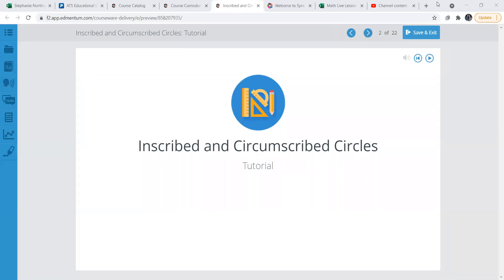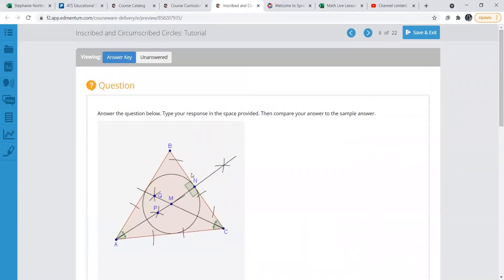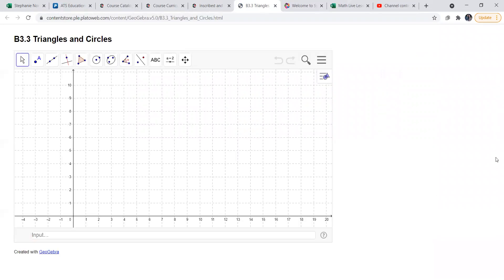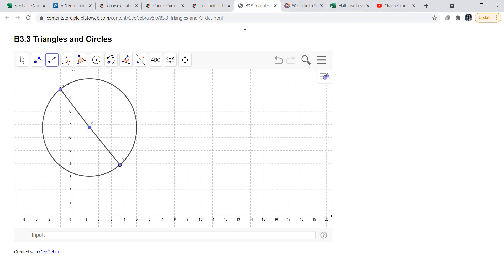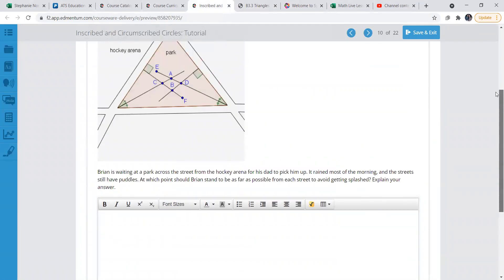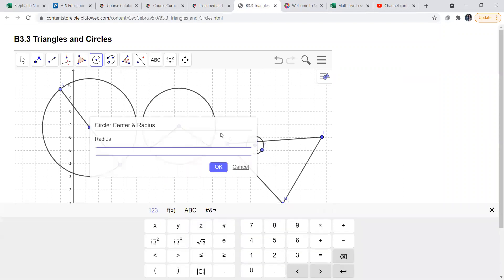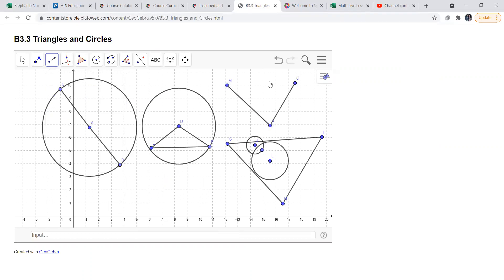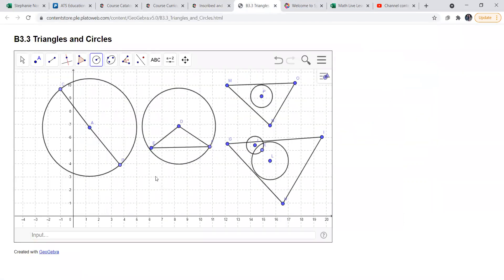Triangles and Circles